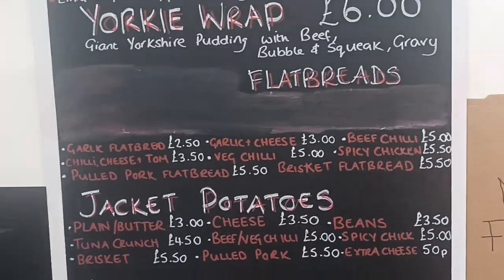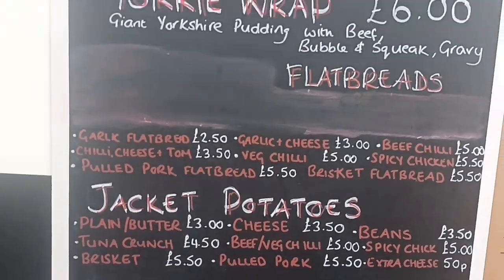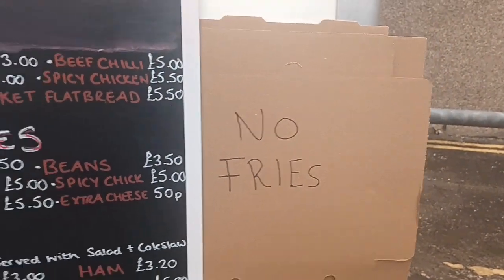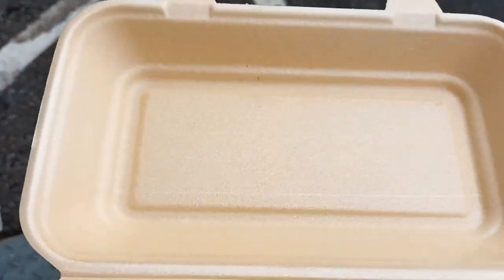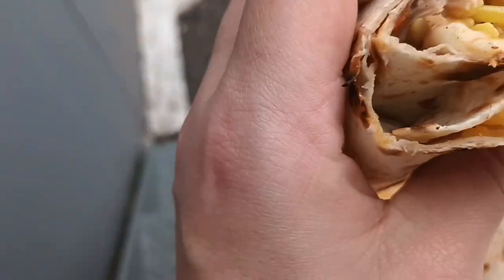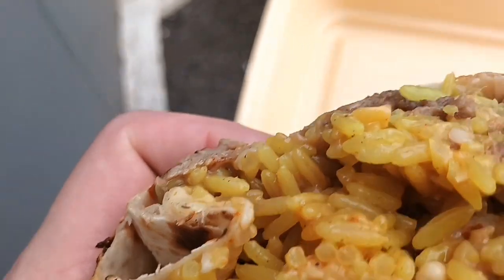webbers food truck food review barrow in furness Cumbria